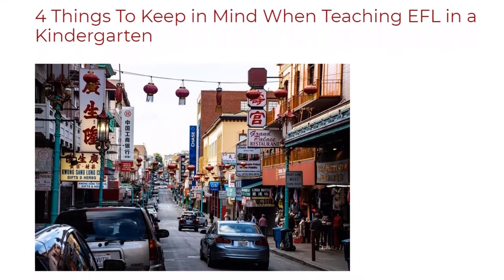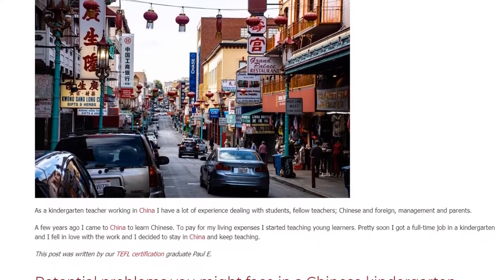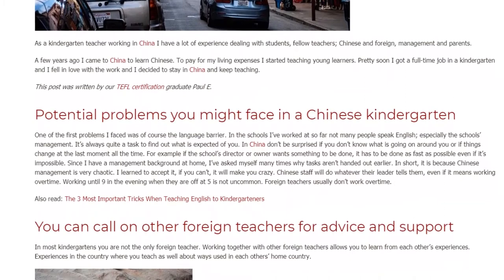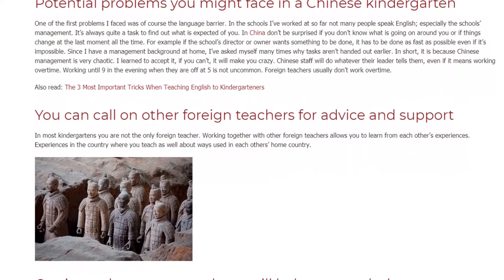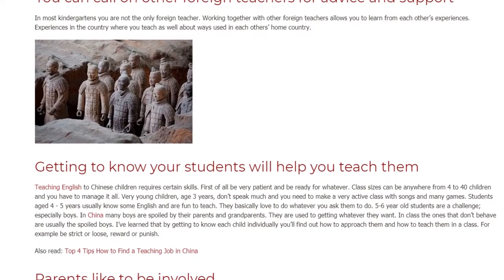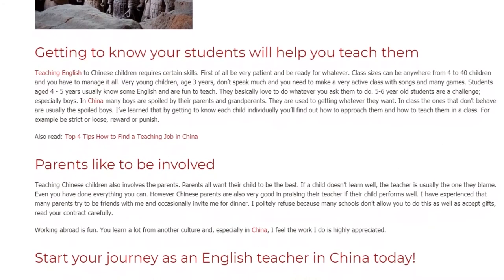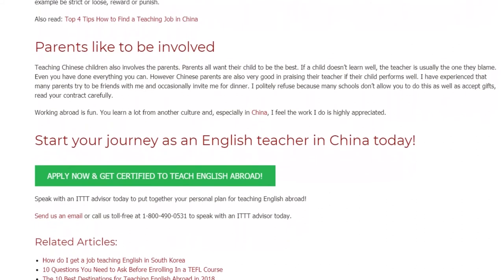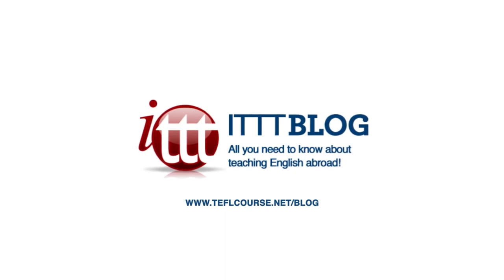4 Things To Keep in Mind When Teaching EFL in a Kindergarten | ITTT TEFL BLOG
As a kindergarten teacher working in China I have a lot of experience dealing with students, fellow teachers; Chinese and foreign, management and parents.

A few years ago I came to China to learn Chinese. To pay for my living expenses I started teaching young learners. Pretty soon I got a full-time job in a kindergarten and I fell in love with the work and I decided to stay in China and keep teaching.